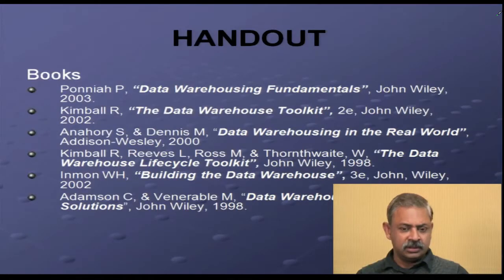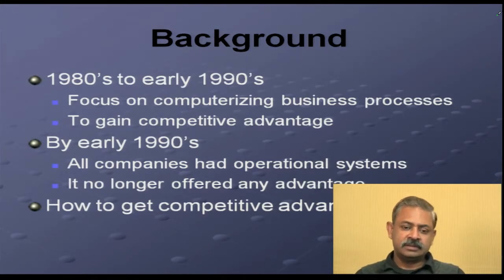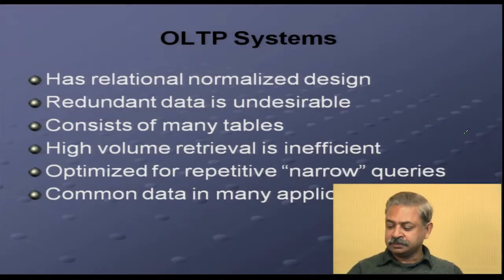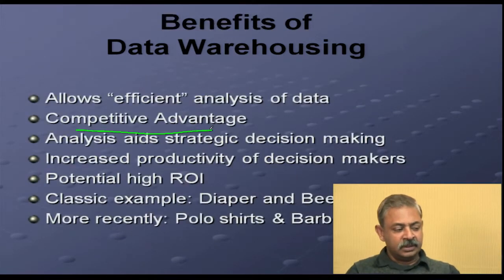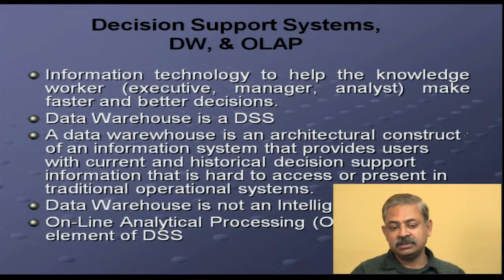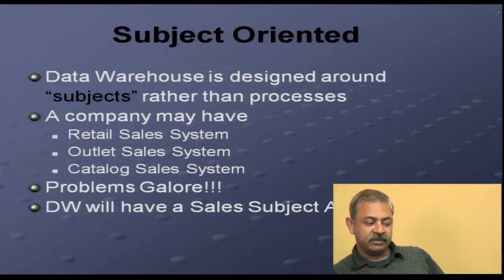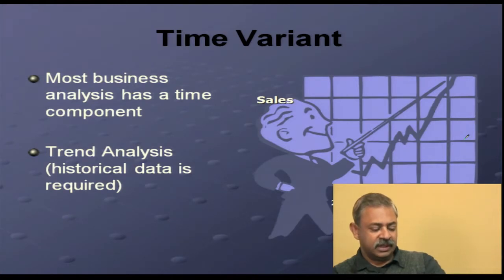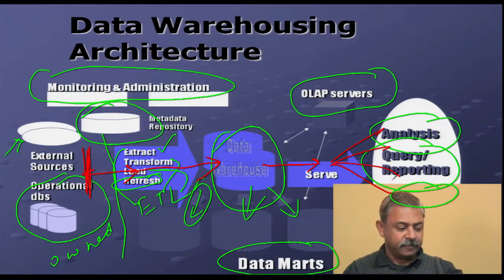DW RL M1 L1